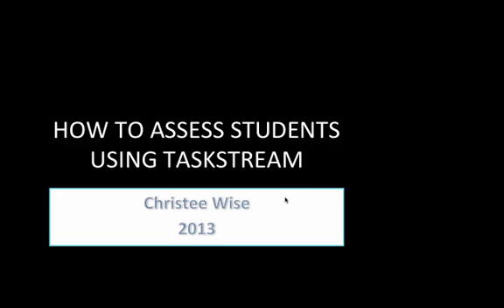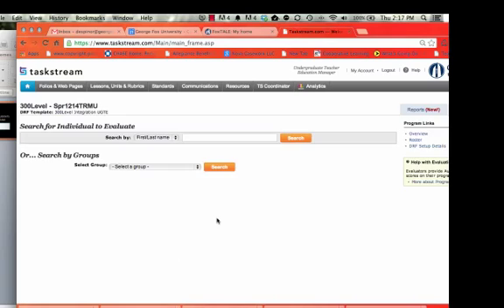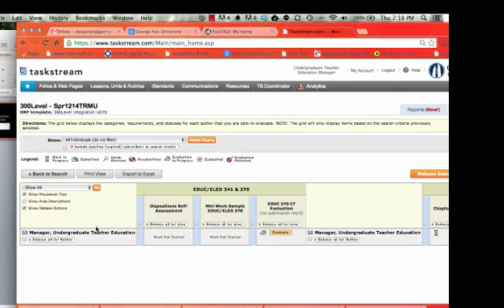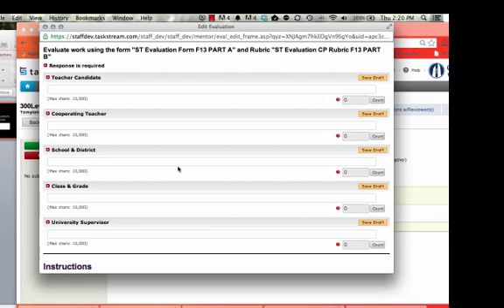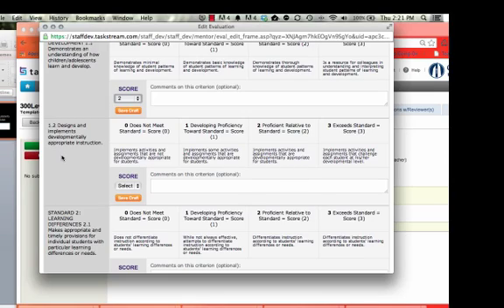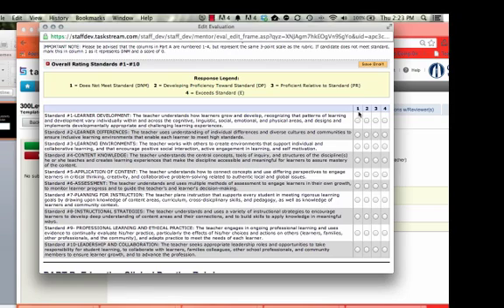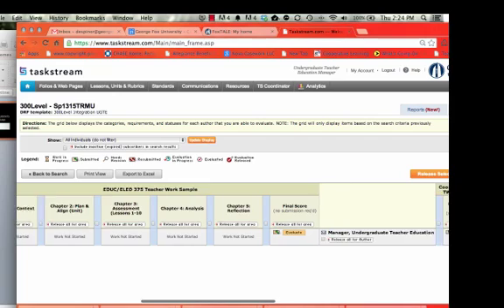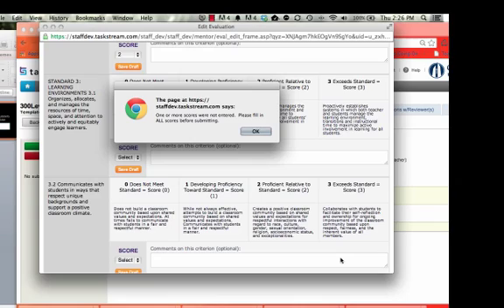Taskstream Tutorial 1 - How to score Teacher Candidates.mp4